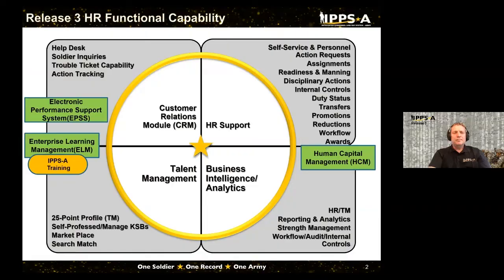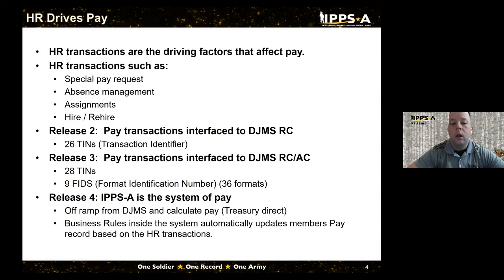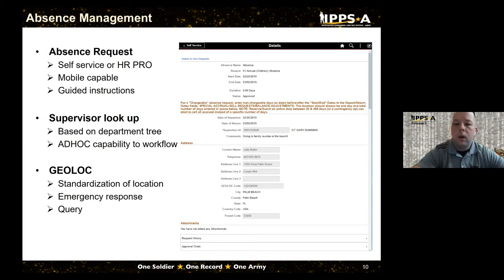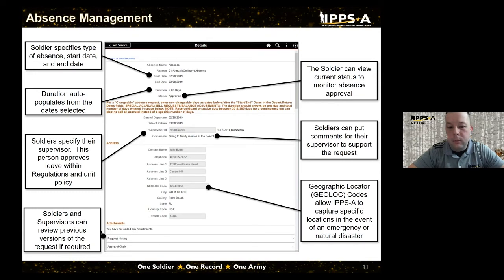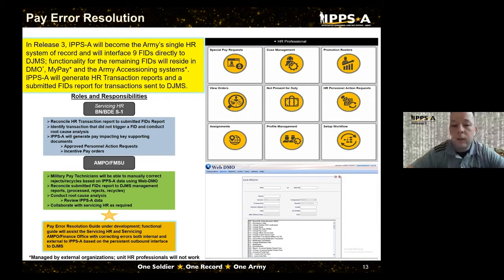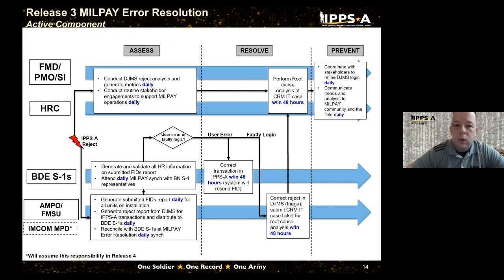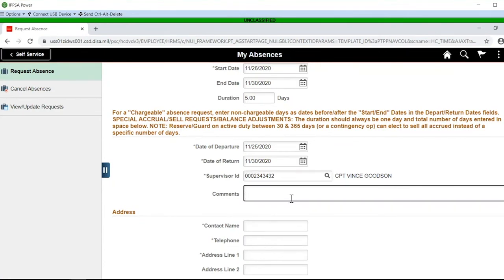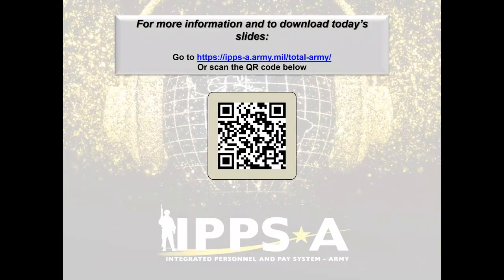IPPS-A Live: Military Pay Functionality in Release 3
Did you miss our latest IPPS-A Live Town Hall? Watch it now! Join COL Boyd Bingham, as he discusses MilPay functionality in Release 3, how absences will work once the system goes live, and Pay Error Resolution with subject matter expert SFC Jessie Lingerfelt!